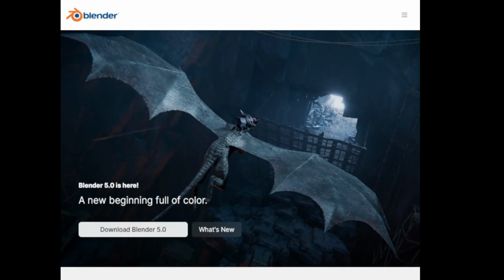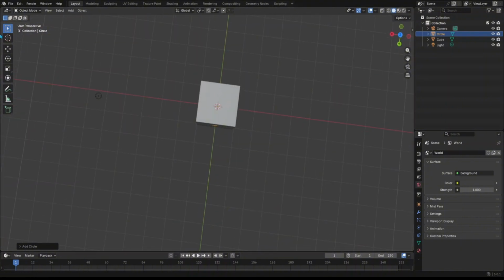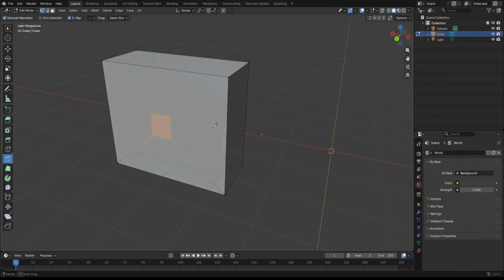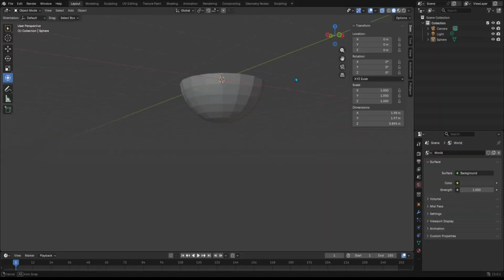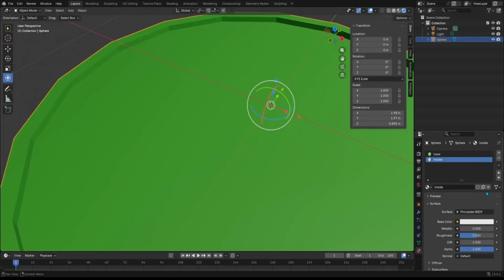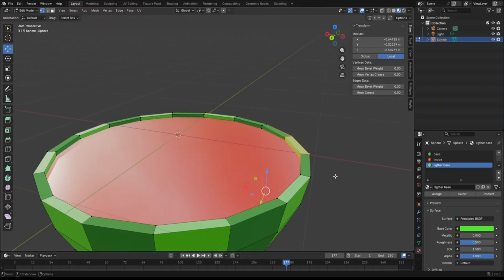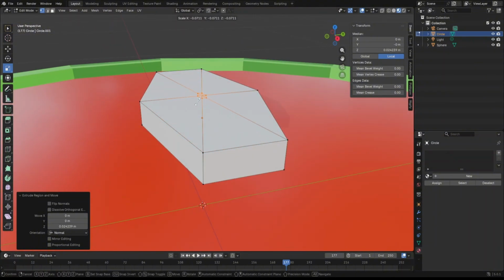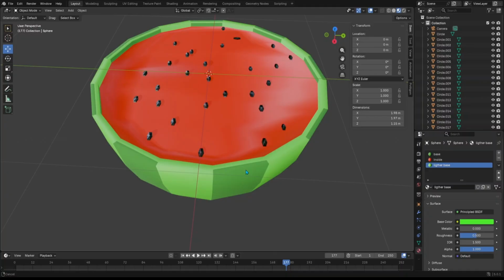Full beginner Blender tutorials. Part 1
In this introductory video we will learn how to use Blender to make 3d Models. From downloading Blender software to making a simple watermelon in this part 1 of the series.
In part 2, we will upgrade the watermelon to experiment with more tools.